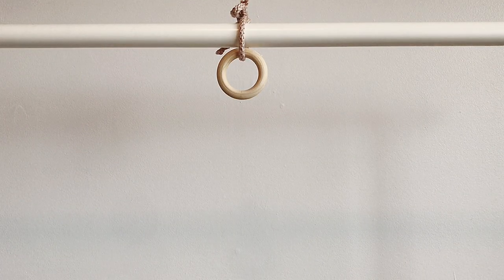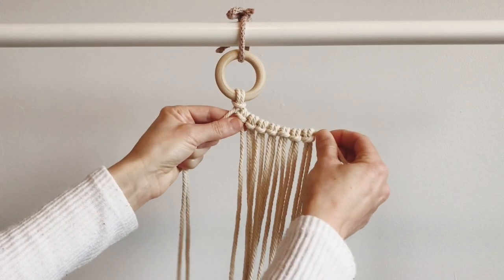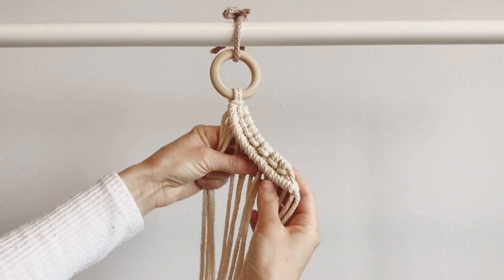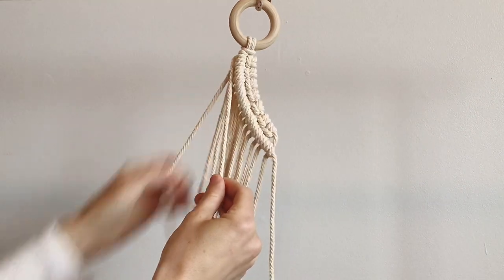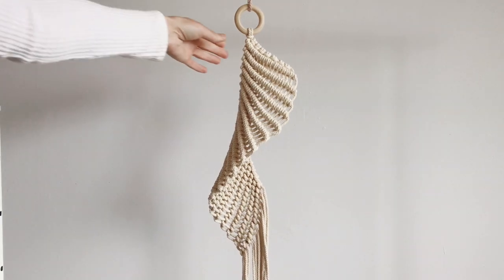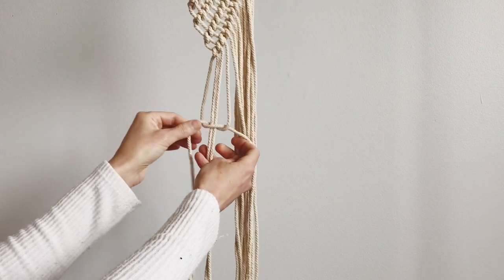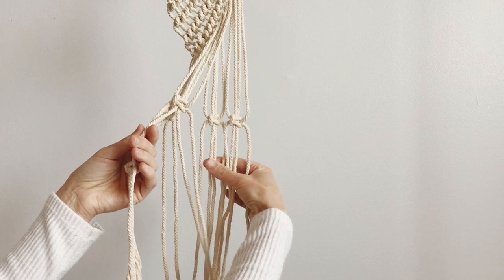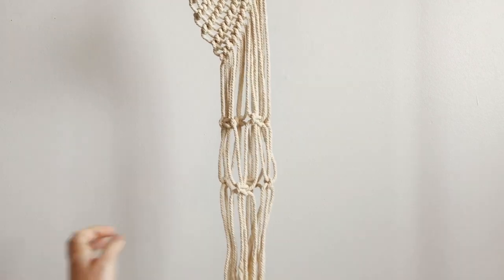How to Make a Spiral Planthanger | DIY Macrame Plant Hanger | (step-by- step)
So here is the second plant hanger tutorial for you guys! This one looks complicated, but it's not all that difficult once you know the basic beginner macrame knots.

If you need help with the knots in this video please watch my previous beginner knot guide

color

**PLEASE NOTE*** it’s always a good idea to cut a few extra inches to make room incase your knots are not as tight as these, or you are using a thicker or 3ply or braided cord etc...

 I hope guys enjoy, and I'd love to see what you make so please tag me on Instagram @soulful__notions